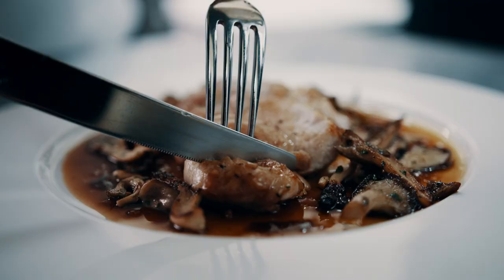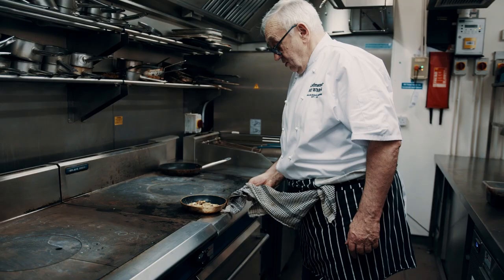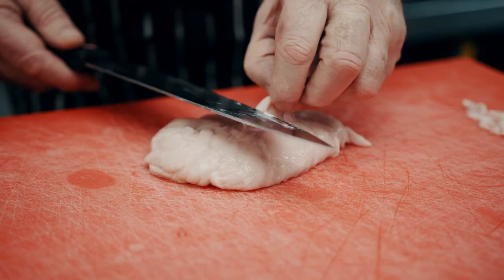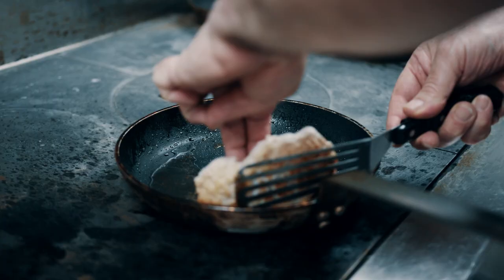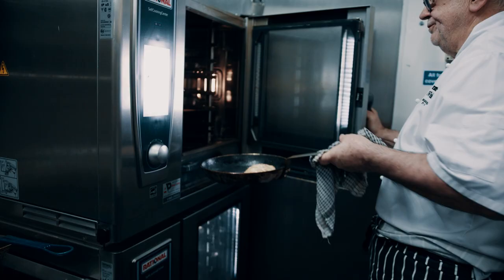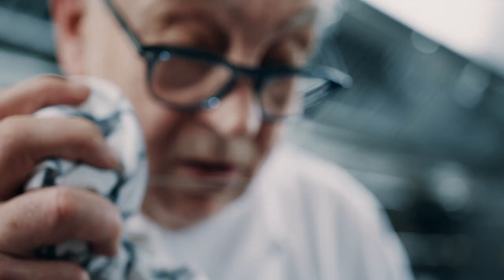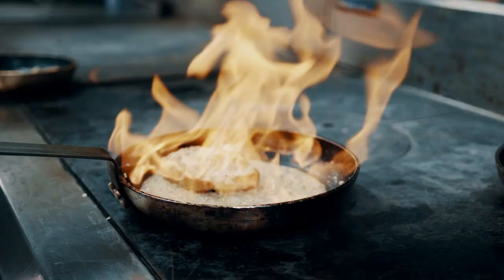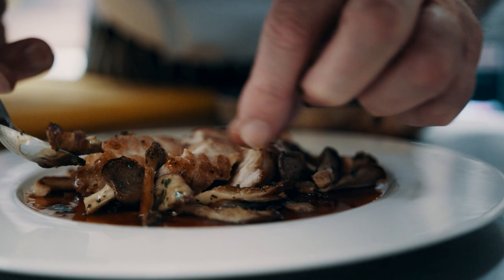Veal Sweetbread with Pierre Koffmann | Written in Stone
In the second of three videos featuring this legend of French cooking, Pierre Koffmann takes us through his preferred way to cook veal sweetbread, his mother's favourite dish.

See the rest of our channel for Pierre's take on more classic cooking techniques for offal, including veal brains and kidneys.

Special thanks to Koffmann & Mr White's and Abbey Hotel Bath.